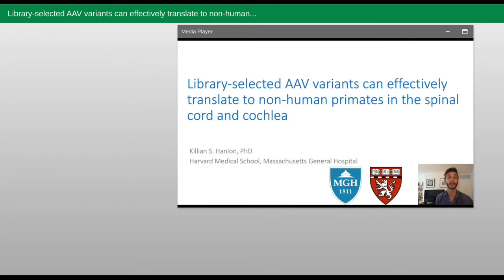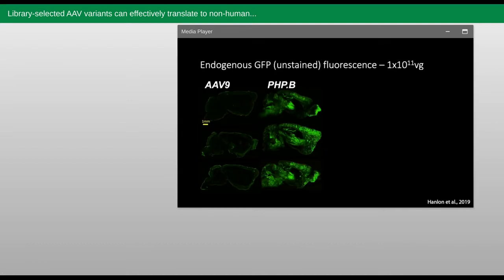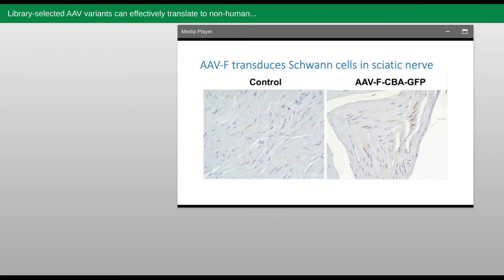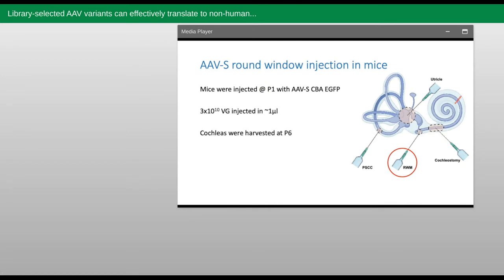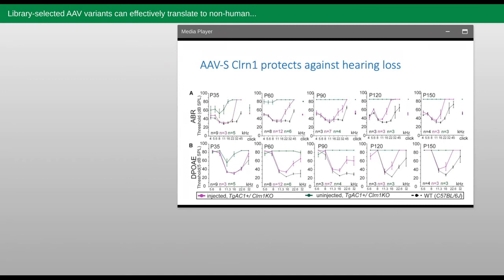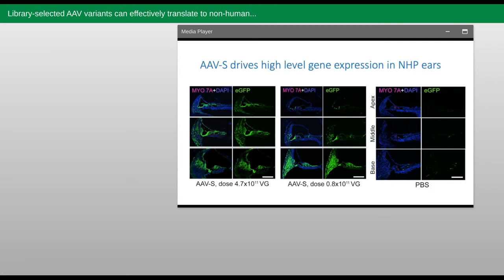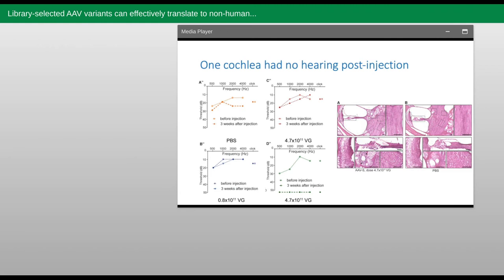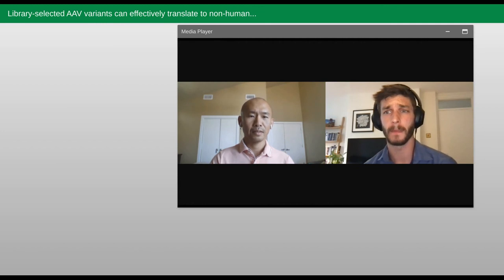Library selected AAV variants can effectively translate to non human primates in the spinal cord and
Dr. Hanlon discussed his work on the development and characterization of AAV variants with enhanced CNS transduction properties. To discover improved AAV variants, Dr. Hanlon and colleagues created an AAV capsid library by insertion of short random oligonucleotides. Library screening was enabled by iTransduced, a newly developed platform for capsid selection. In iTransduced, a CRE recombinase sequence is inserted together with the random oligonucleotides into the AAV vector, enabling AAV capsid library screening in the context of tdTomato expression in Floxed-STOP tdTomato mice. Identification and selection of brain cells expressing the tdTomato reporter allowed Dr. Hanlon and colleagues to recover by PCR the AAV9 capsid sequence with random oligonucleotide insertions for re-incorporation into the library and a new round of screening.